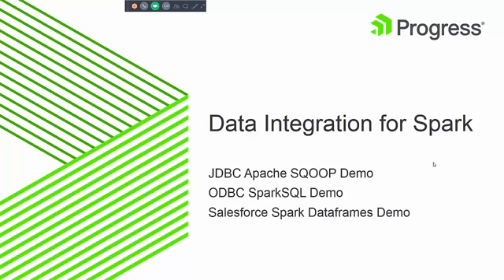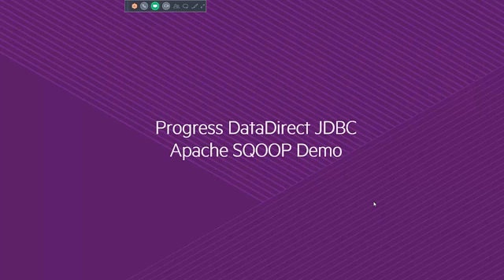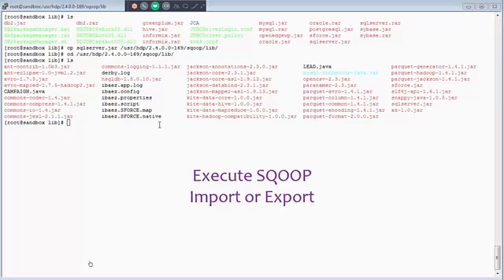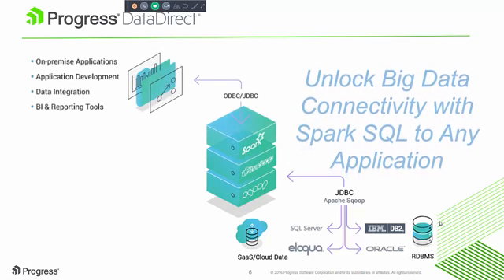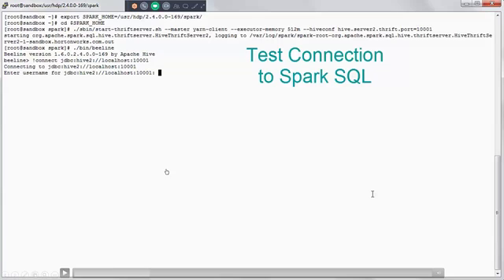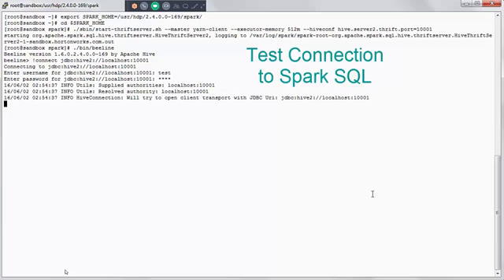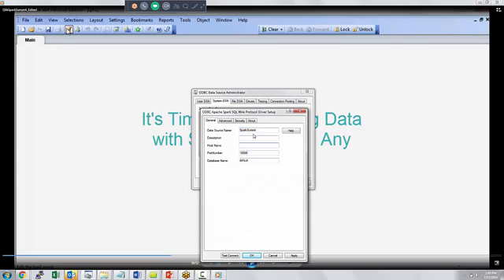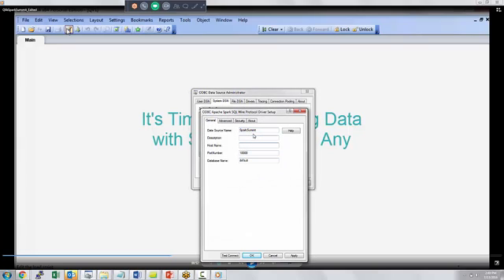Data Integration for Spark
This video contains 3 short demos showcasing data connectivity options for the Spark environment via JDBC Apache SQOOP, ODBC SparkSQL and Salesforce Spark Dataframes.